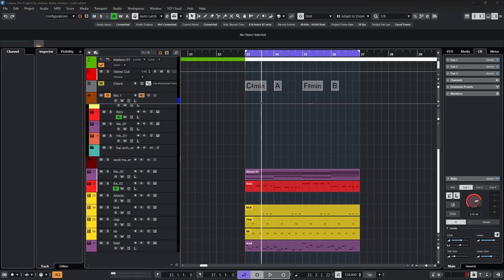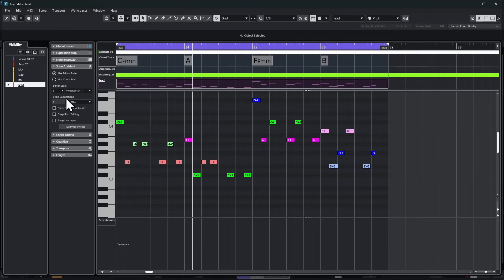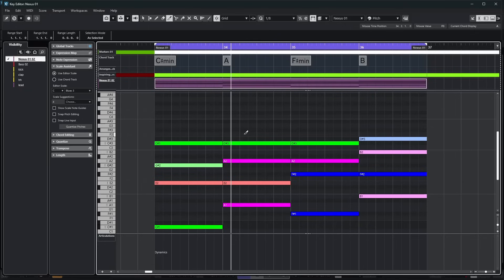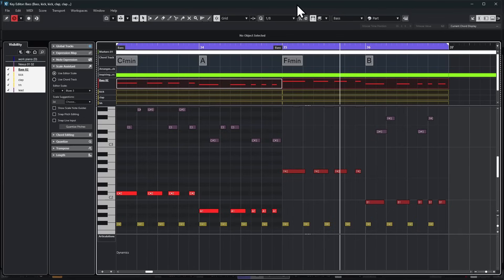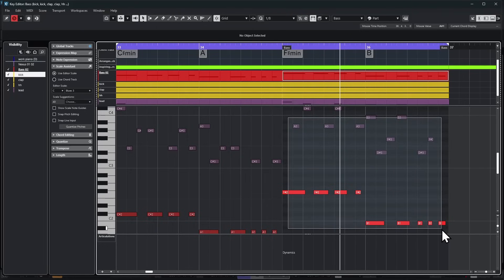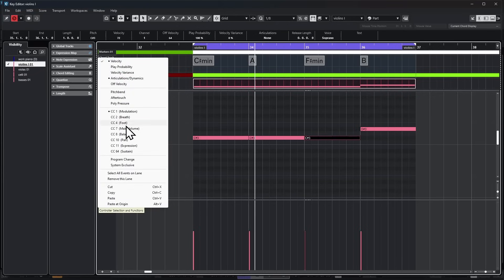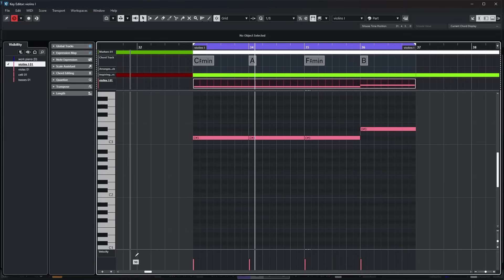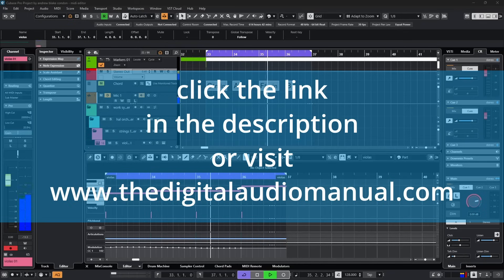The Ultimate Guide to Cubase 14's MIDI Editor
Constantly Updated , click the above link for more information ….

The power of the MIDI Editor in Cubase 14 is explored in detail. Learn about its most essential tools and techniques to create high quality musical performances.